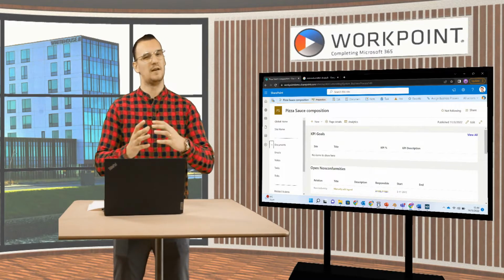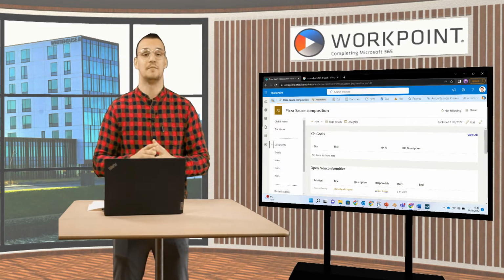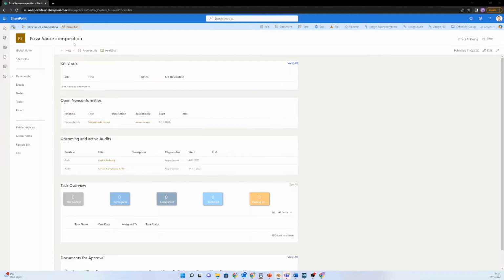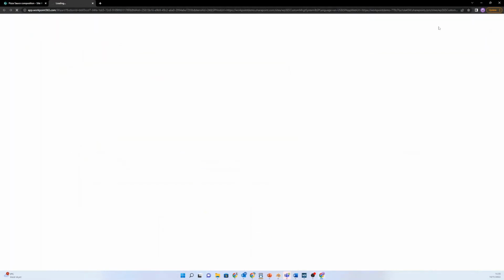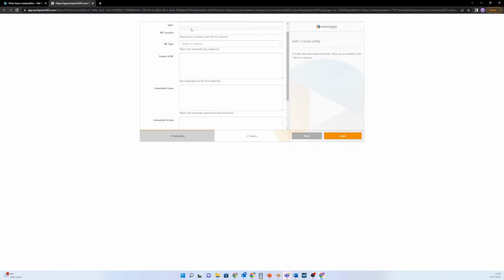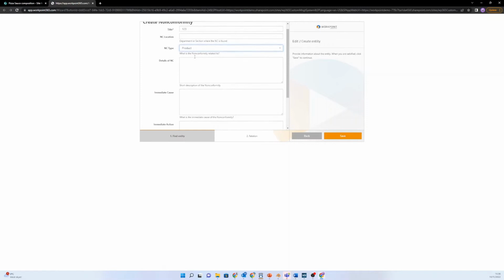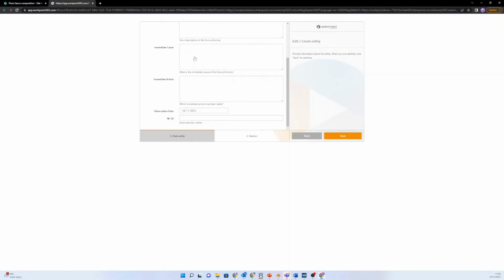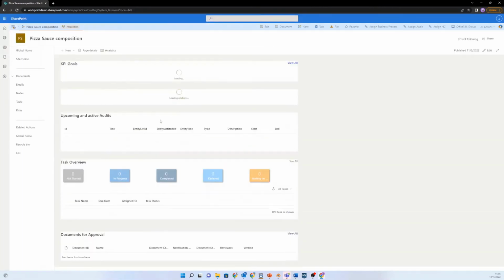Tuesday´s Tips and Tricks w WorkPoint 365 Explore - Add your nonconformities easy and fast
Nonconformities are time-consuming and can be frustrating. But the are part of the process.

In this video, I will show you how easy and fast you can add them to your system and everybody can be aware of them. Because it is important how you react to them.